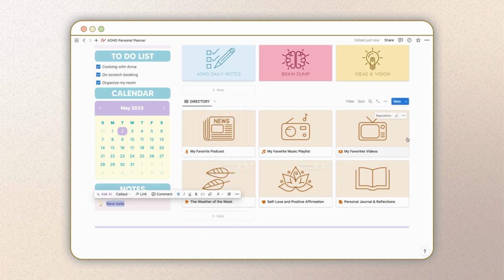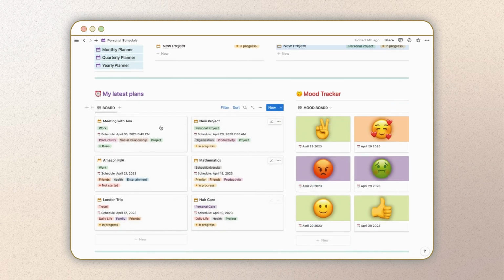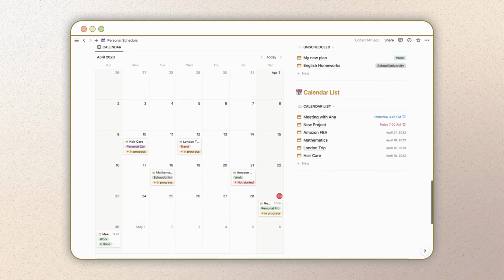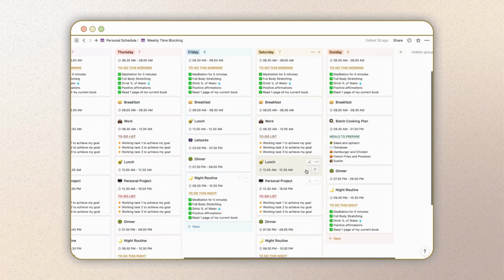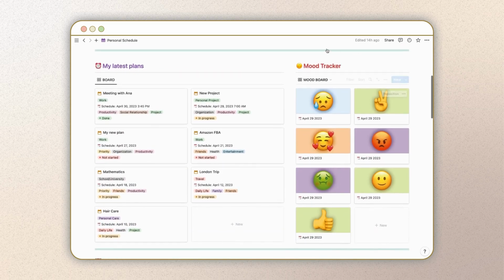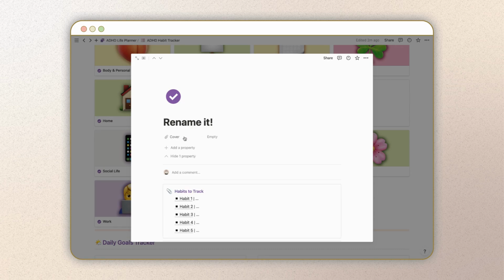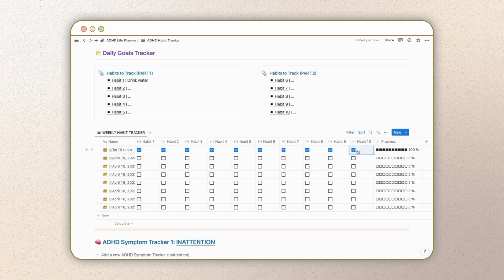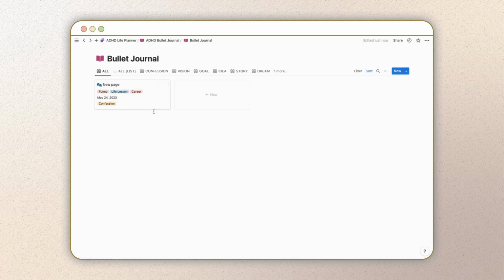Master Your Life with an ADHD-Friendly Personal Planner in Notion! 🧠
Overcome the challenges of ADHD with our tailor-made Notion Personal Planner! In this video, we guide you through creating an ADHD-friendly planner to help you stay organized, focused, and achieve your goals. 🌟